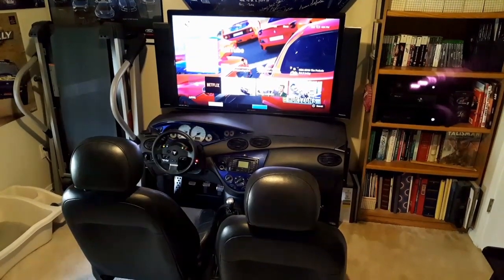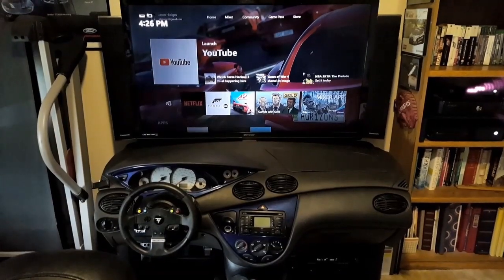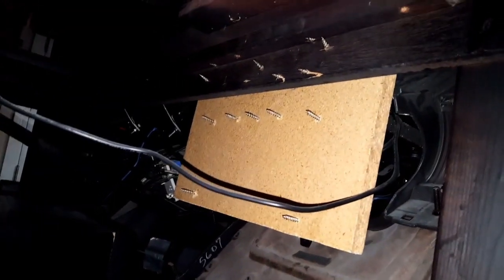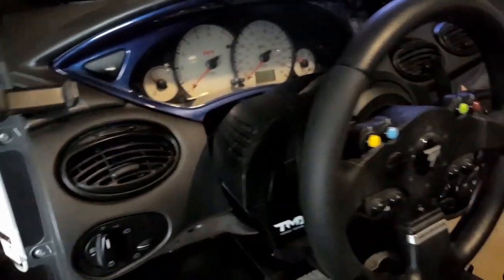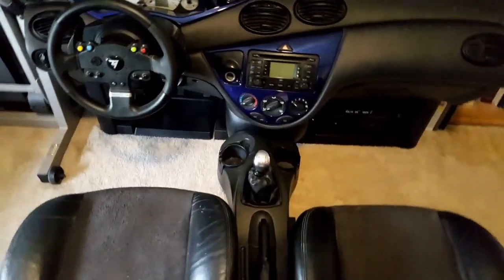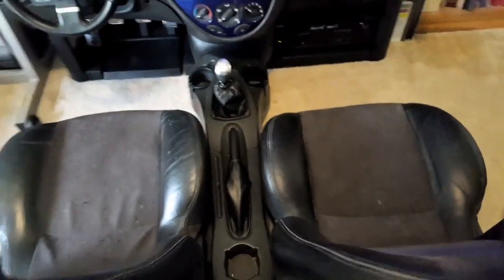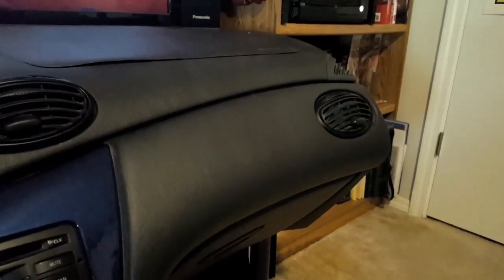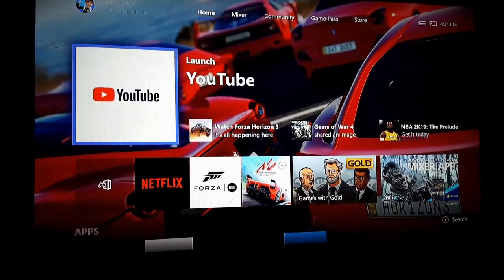Ford Focus Dash Racing Simulator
Here's a rundown of my Ford Focus dash racing simulator. In the video I mention how it cost about $200 to make the setup. That price doesn't include the steering wheel or Xbox One, but everything else is included in that price. I'm sure I'll make more changes and updates in the future as well.

You can also follow my car's adventures on Facebook and Instagram under SonicSVTFocus.